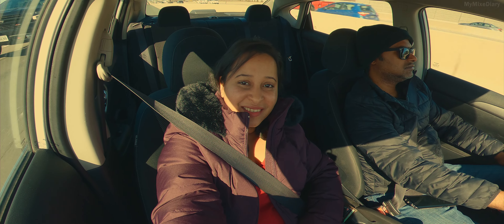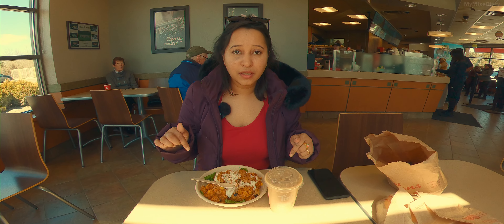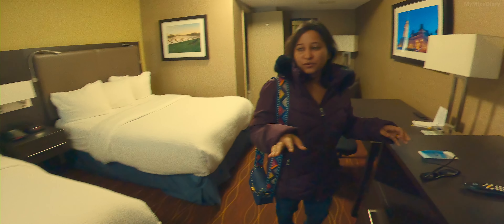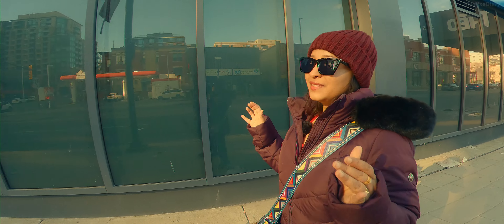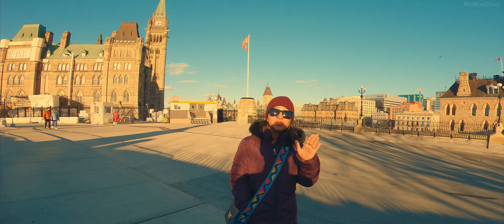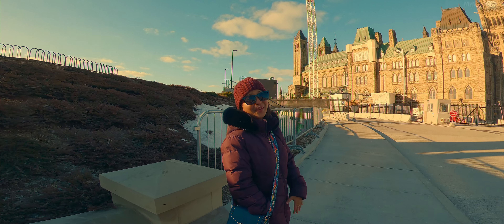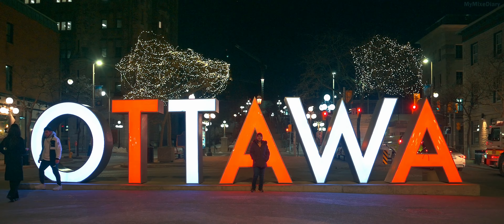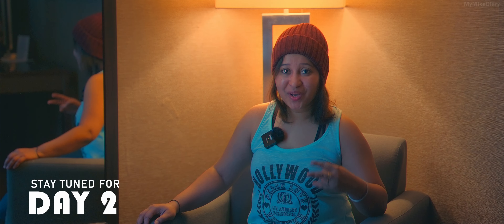Explore Ottawa in 2 Days - 2023| Day 1 | Places to Visit | 2023Life | Ontario | Canada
Ottawa Diaries :  If you want to explore Ottawa - Capital of Canada in  2  Days then do watch my video. I have captured all the details from Day 1.
Day 2 video will be soon publiched.
Facebook.com/MyMixediary